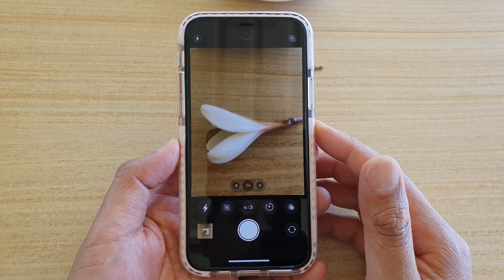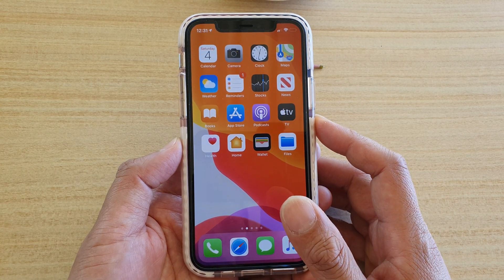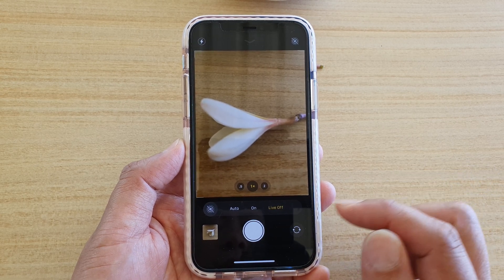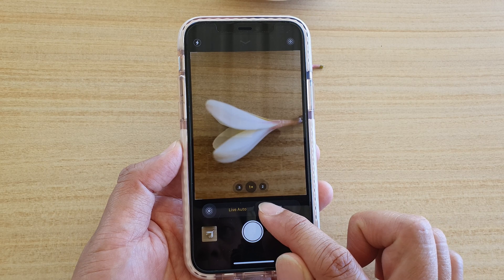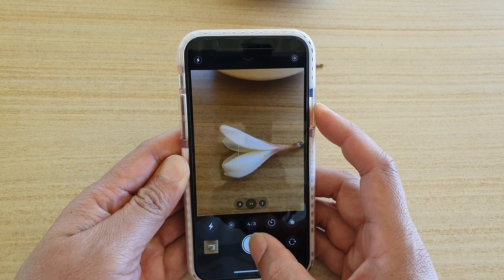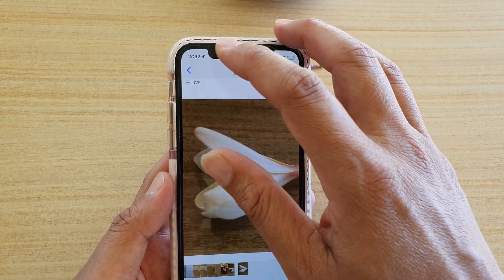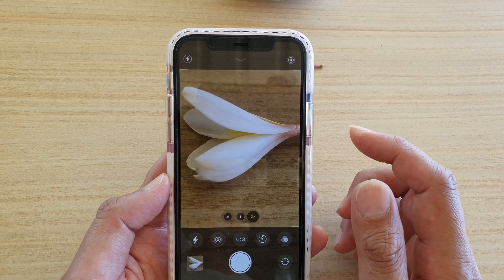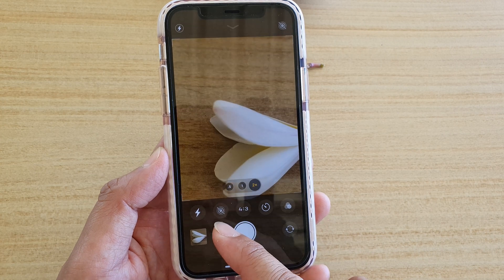How to Enable / Disable Camera Live Photo on iPhone 11 Pro | IOS 13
Learn how you can enable or disable camera Live Photo on iPhone 11 Pro running iOS 13.